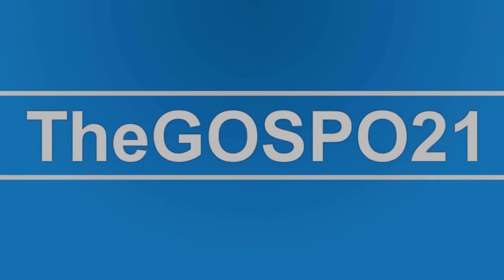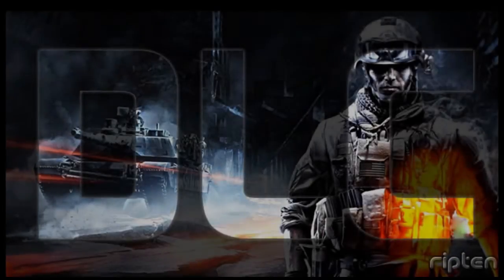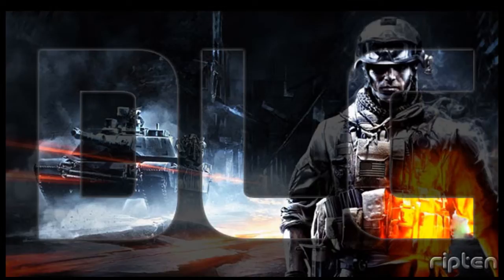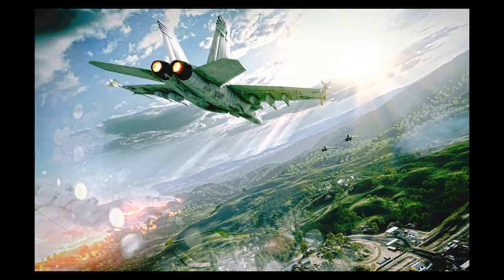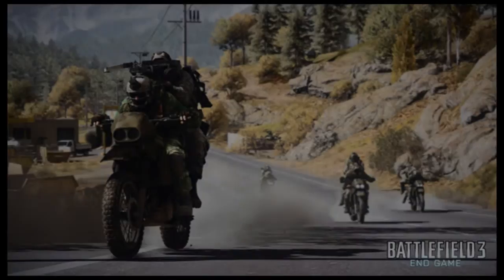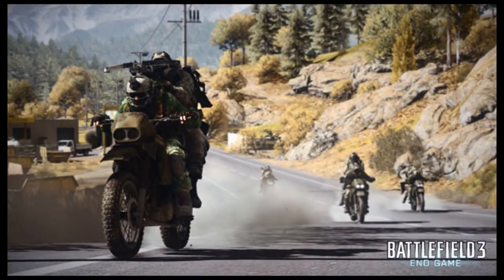BF3 Last Expansion Details **CONFIRMED**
This is just talking about the new and last Battlefield 3 expansion/map pack. A couple new modes are coming into the mix. Also 4 new maps are coming but they are going to be including all of the seasons (names of 2:  Kiasar Railroad and Operation Riverside). And last there are going to be some NEW vehicles including an dirt bike!